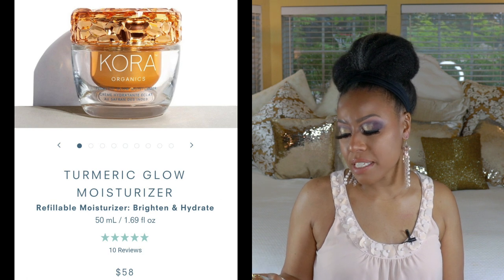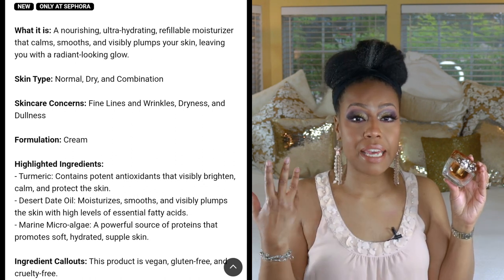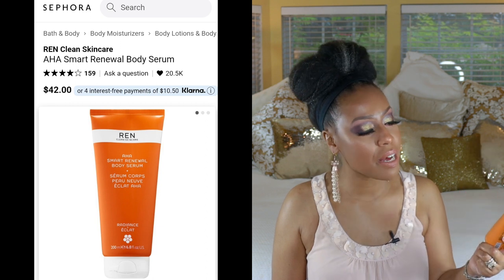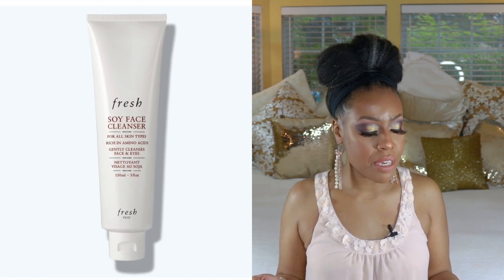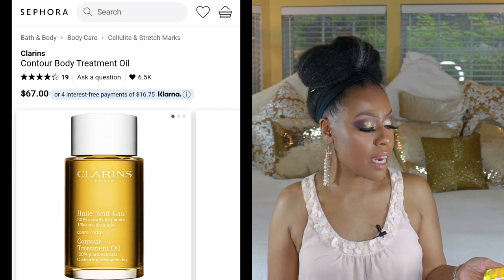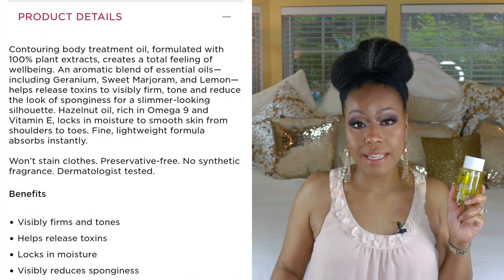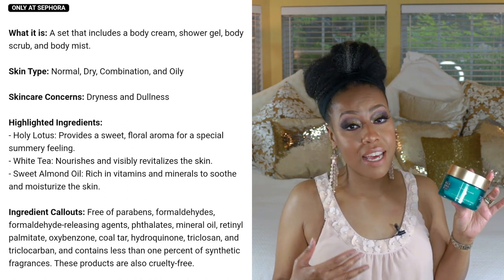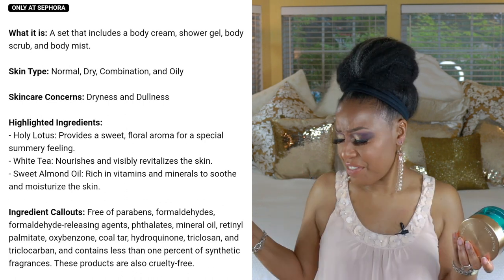Weekly Beauty Favorites and Fails ☆ Kora Organics ☆ Clarins ☆ Rituals and more!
Hey everyone! I am back with another video! I wanted to drop in and talk about five products. They consist of favorites, regrets, products that I am excited about and products that were just "meh" Let me know if you have tried any of these products. Smooches!

Products mentioned in the video:
KORA Organics
Turmeric Glow Moisturizer
Clarins
CONTOUR BODY TREATMENT OIL
I received this product complimentary from Clarins.
Rituals
The Ritual of Karma Body Cream
Rituals
The Ritual of Karma Body Scrub
I received this product complimentary from Rituals.
REN Clean Skincare
AHA Smart Renewal Body Serum
fresh
Mini Soy Makeup Removing Face Wash

Makeup that's on my face:
SEPHORA COLLECTION
Best Skin Ever Liquid Foundation
SEPHORA COLLECTION
Retractable Brow Pencil - Waterproof
SEPHORA COLLECTION
House of Lashes x Sephora Collection Multidimensional Prism Lashes - Type: Amethyst
SEPHORA COLLECTION
MICROSMOOTH BAKED POWDER FOUNDATION
SEPHORA COLLECTION
Rouge Gel Lip Liner
SEPHORA COLLECTION
Trio Face Palette
SEPHORA COLLECTION
Sephora PRO Face Palette

Keeping it Simple with Bridget